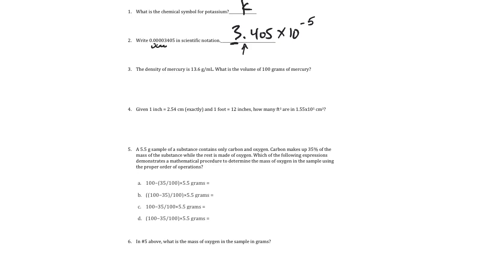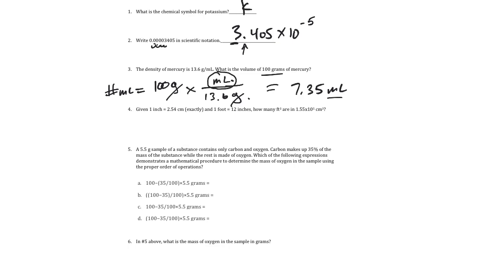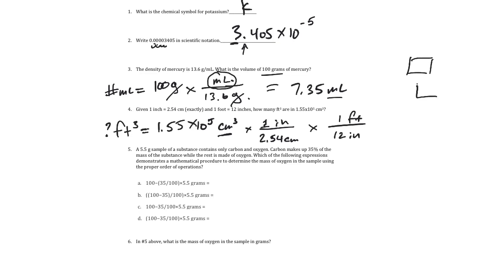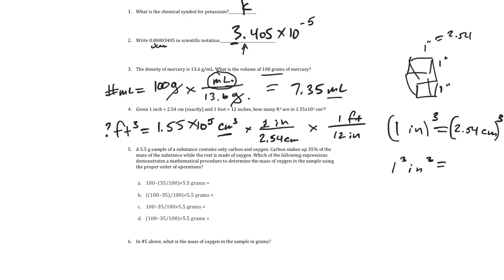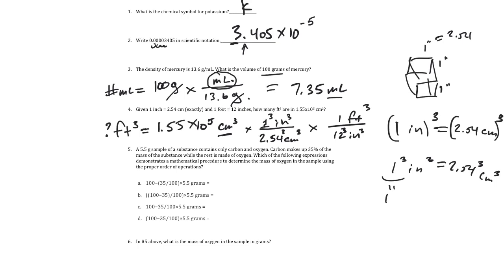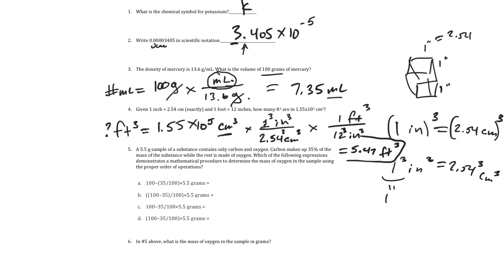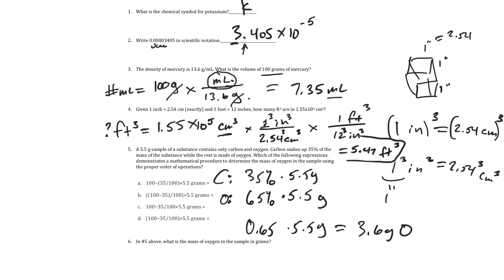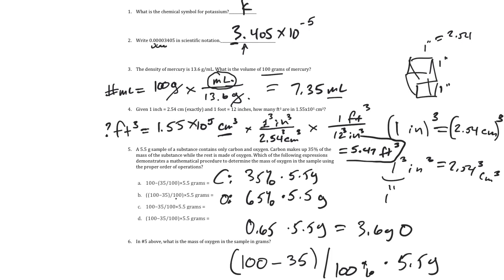Practice Quiz 1 Key